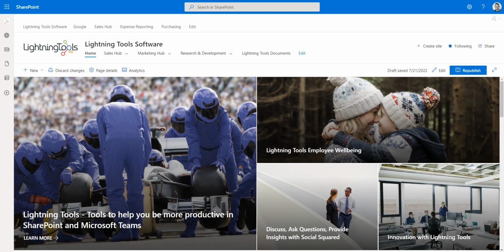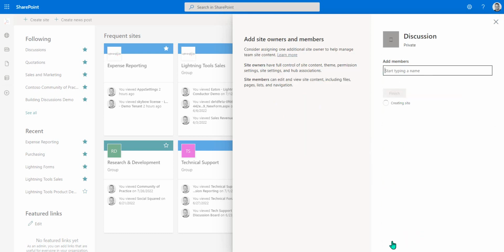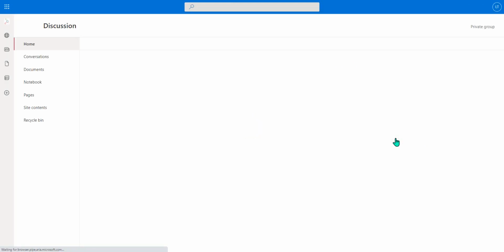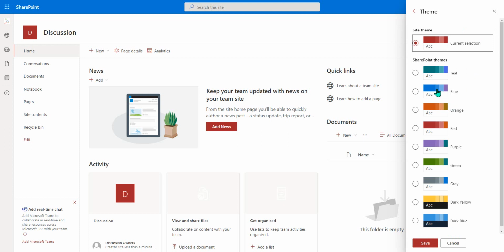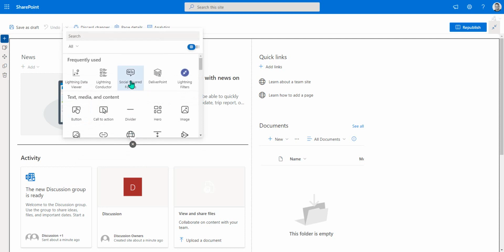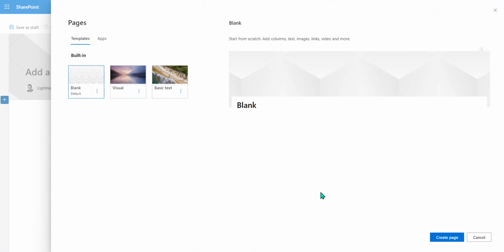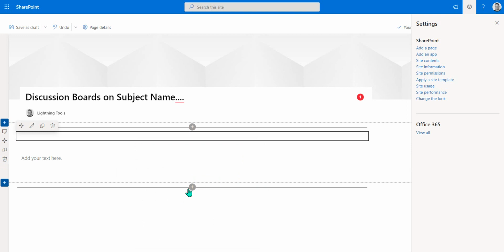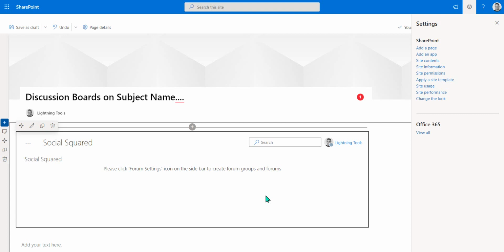Lightning Tools Social Squared Help - Adding Social Squared to SharePoint Online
In this video, we explore how to add Social Squared to a SharePoint Site for the first time. You'll be able to create a new page, add the Social Squared Web Part, and learn how the hidden repository lists are created.